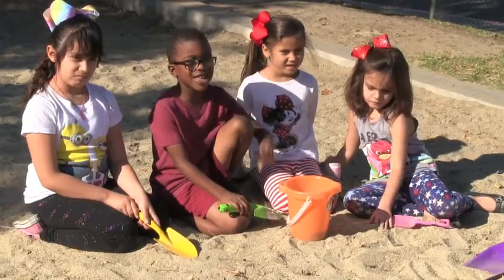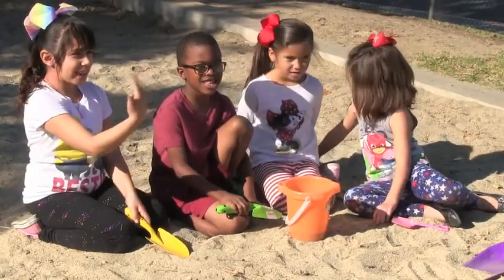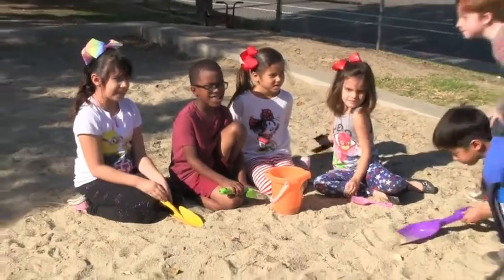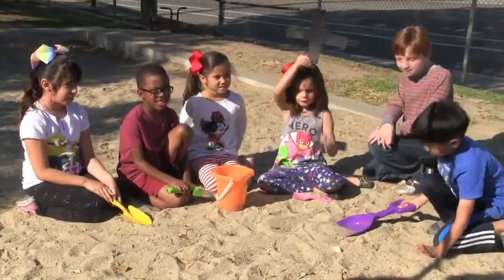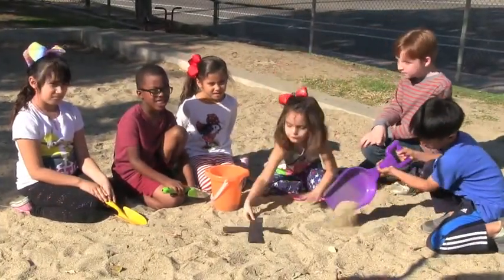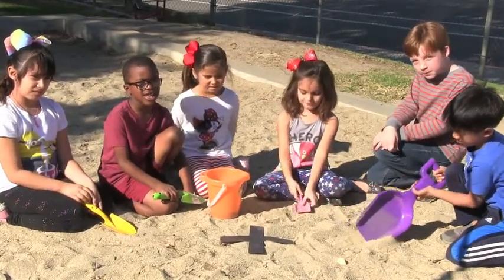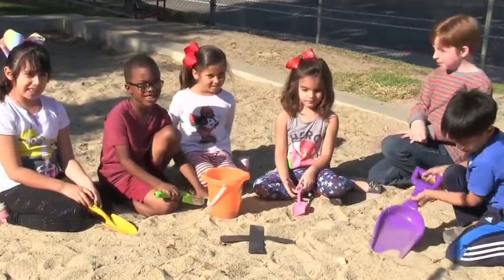Manassero Word Problems 06